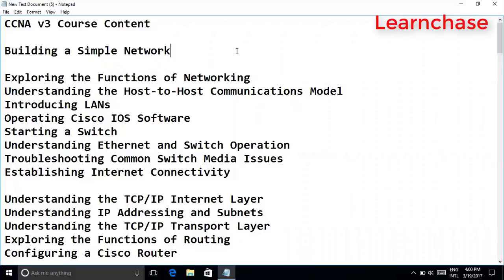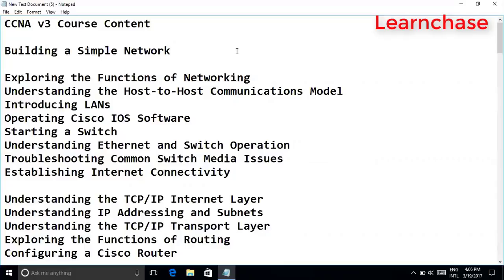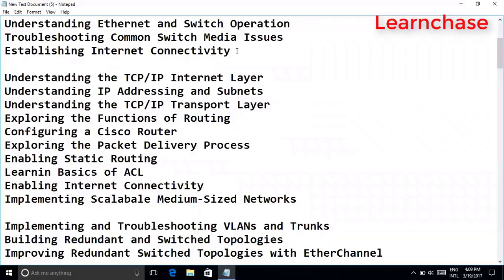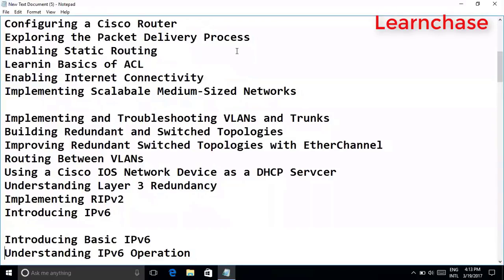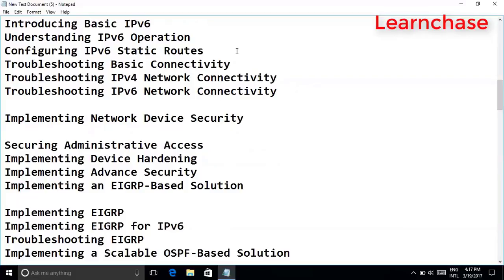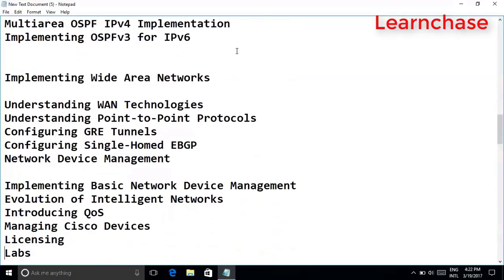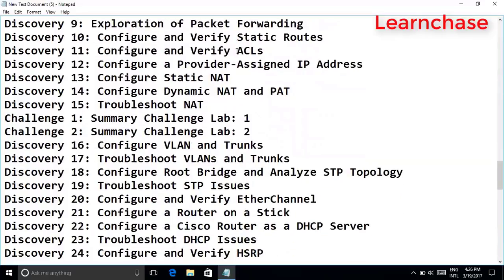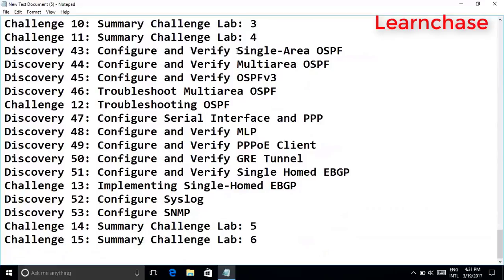CCNA V3 DEMO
Cisco is an industry leader when it comes to networking technologies. Many organizations use Cisco technology because of its trusted reputation. We offer a variety of Cisco online training for all levels of learners, including CCNA and CCNA certification training. Whether you're just getting started in networking and want to earn Cisco certification, or you're a seasoned networking pro seeking to upgrade your skills, learn how to maintain a network infrastructure, and explore topics such as routers, switches, and firewalls. Many of our Cisco training courses map to specific Cisco certifications, so if you want to earn a CCNA, CCNP, CCIE, or other Cisco certification, we’ve got you covered.